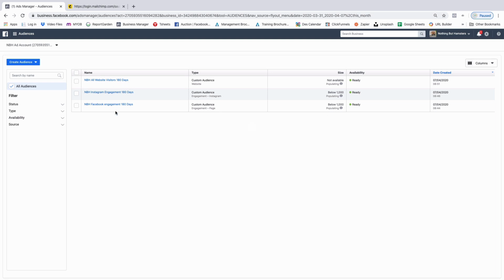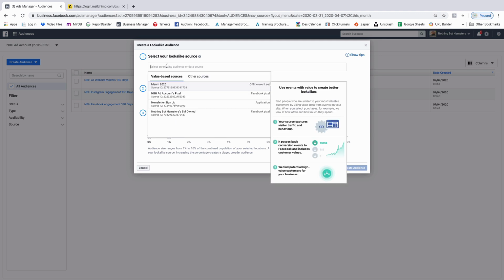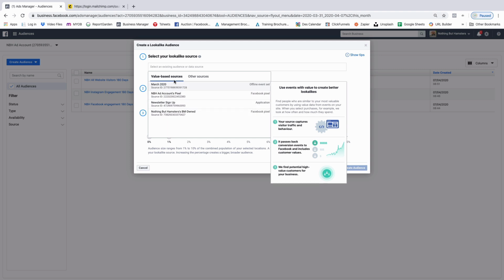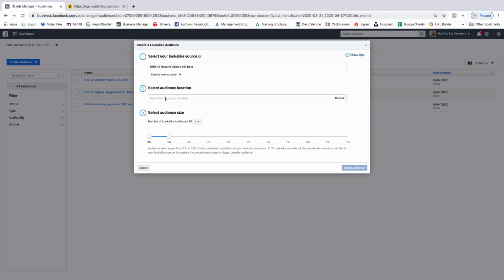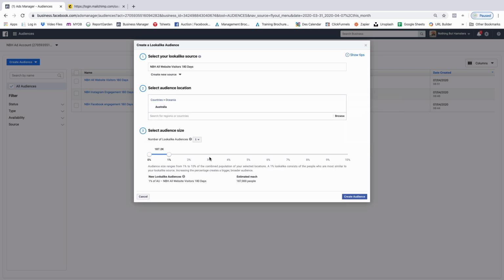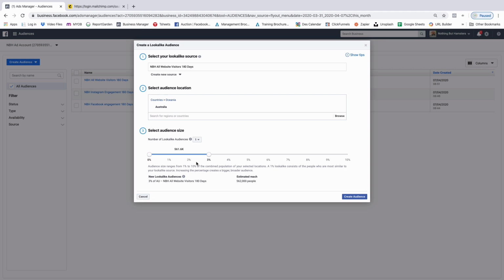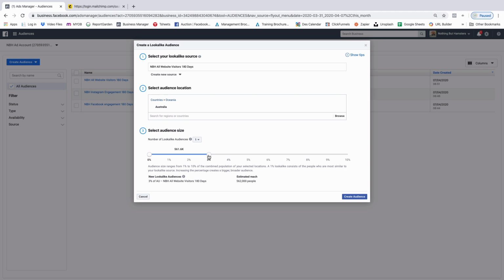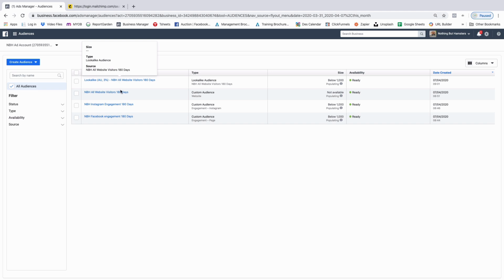Facebook Lookalike Audience Creation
Outdated layout but still valid and process is still the same.